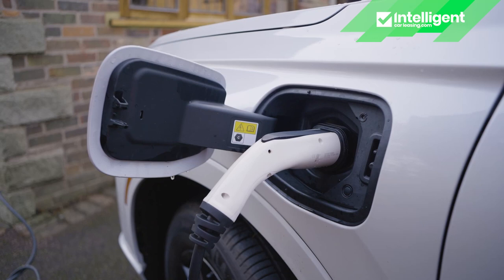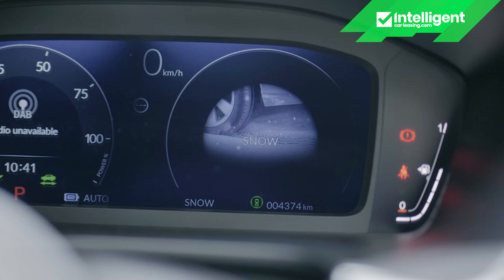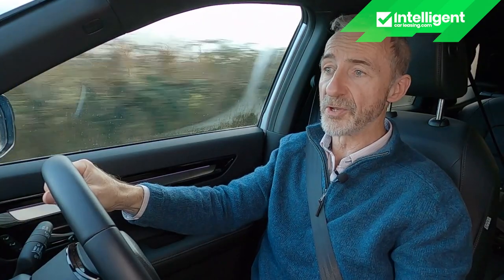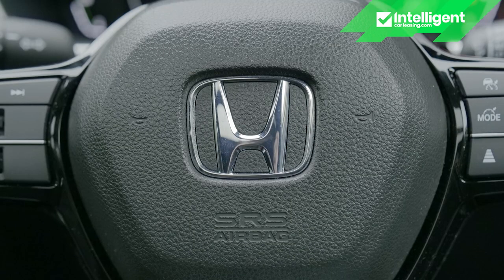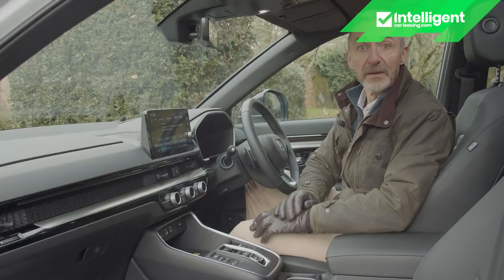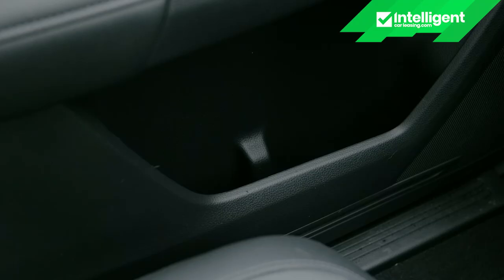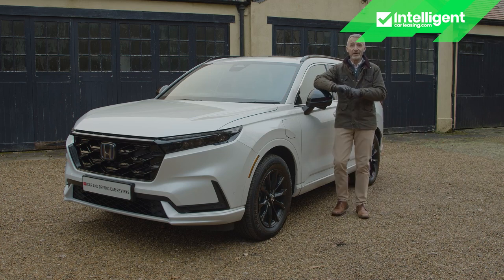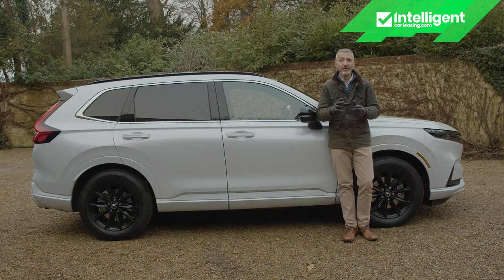Honda CR-V | Enough to stand out? Let see!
A sofisticated look with an edge, this SUV has style! The Honda CR-V is a large family car with the option of two hybrid engines - A self charging and plug in. The CR-v provides a smooth drive throughout town, providing visability and a 360-degree camera system you can rest assured. However this car does have alot of competition, do you think its price tag be something that effects its popularity?